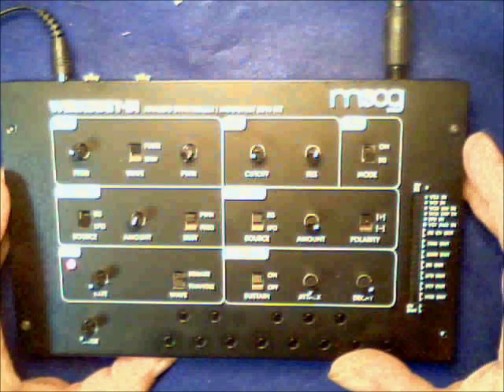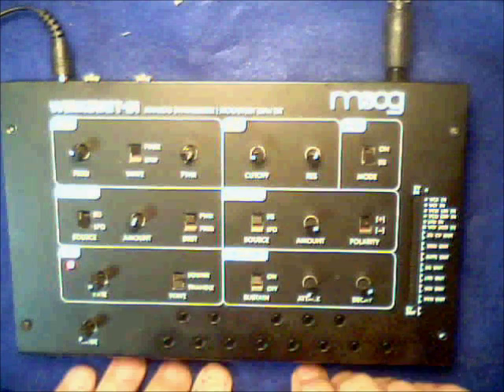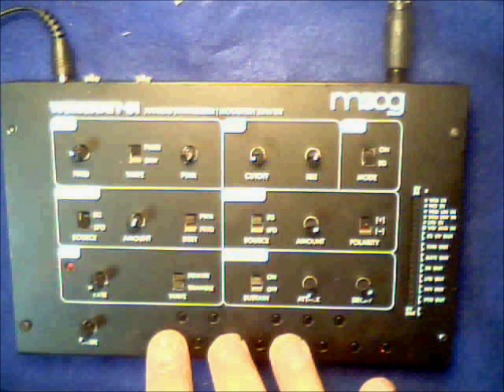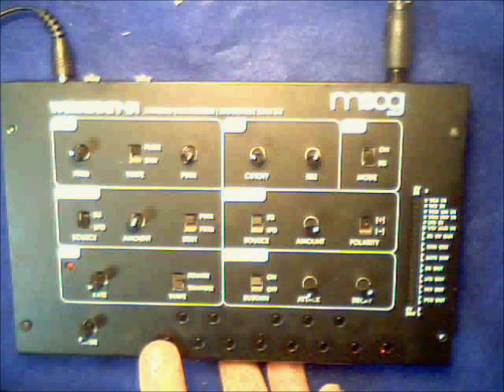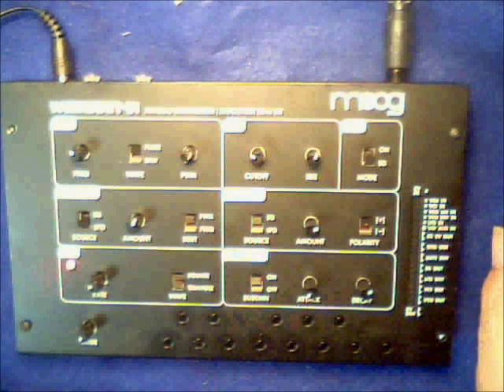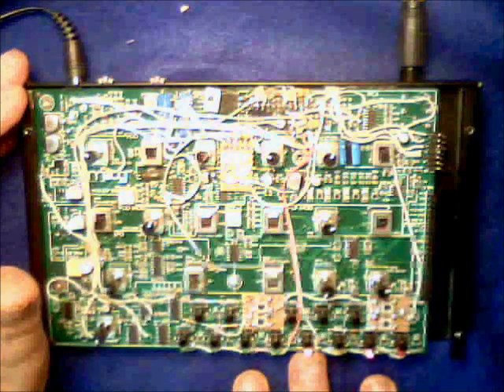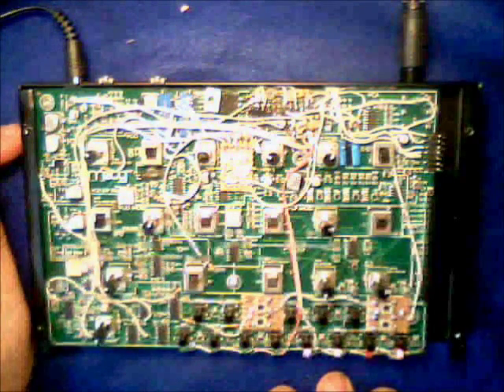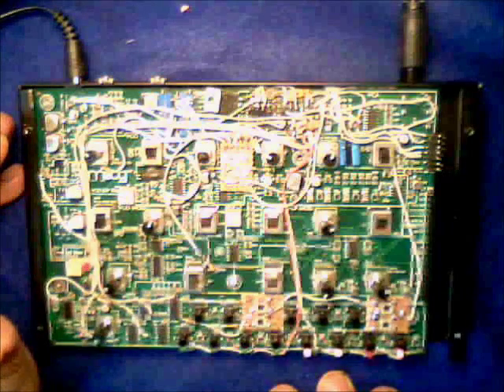Moog Werkstatt week 3 of Mother of All Mods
Showing the software mods I made this week. Added command mode so the keyboard can be used to select functions. You can select
Lowest note priority (default)
Last note priority
Arpeggiator.
Arpeggiator with memory.
Arpeggiator with memory and shifting.
Tempo change
Octave up/down
C3+C keys to enter command mode (used when front panel is on)

This mod was inspired by the release of the Moog Mother 32